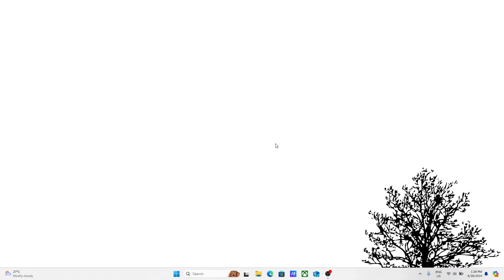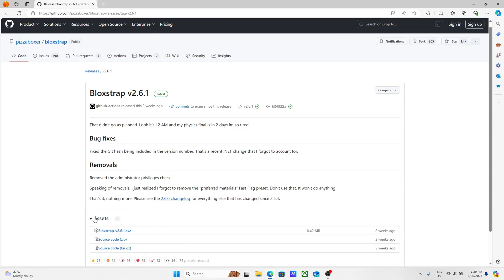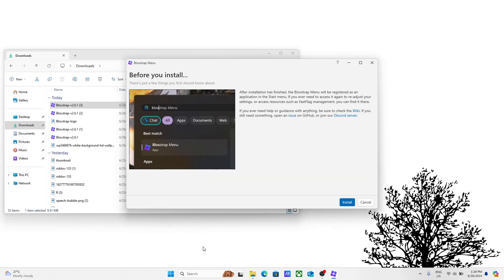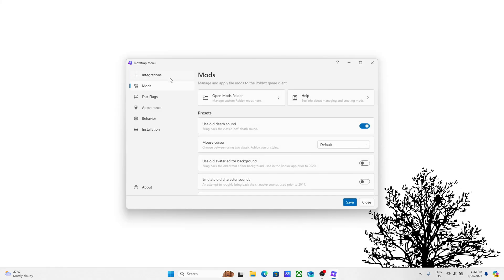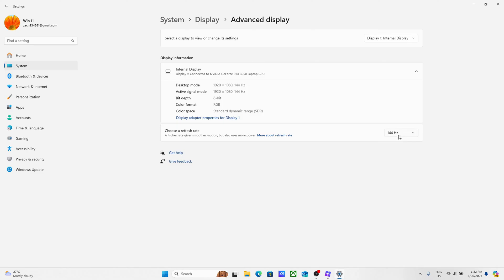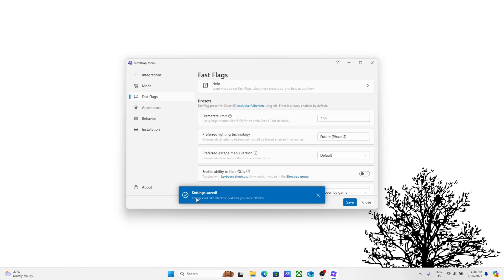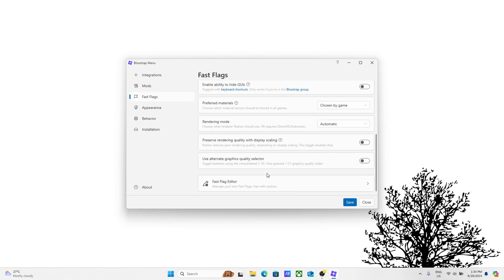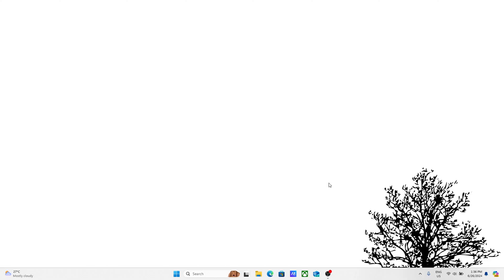(OUTDATED) How To Get Roblox Mods Using Bloxstrap! [2024]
This video will show you how to get Roblox Mods Using Bloxstrap in 2024! This is completely safe and there is no virus in the app and you cannot get banned on Roblox for using it.

Roblox is an online game platform and game creation system developed by Roblox Corporation that allows users to program and play games created by themselves or other users around the world.

What is Bloxstrap?
It is an app published on GitHub by Pizzaboxer that lets you add different kinds of cool mods to your Roblox app! It is completely safe and does not have any virus. You cannot get banned on Roblox for using this program!